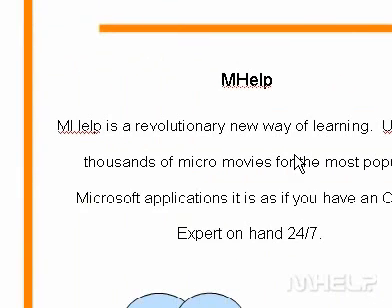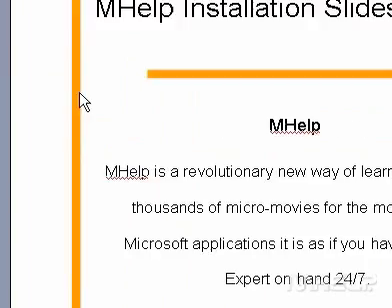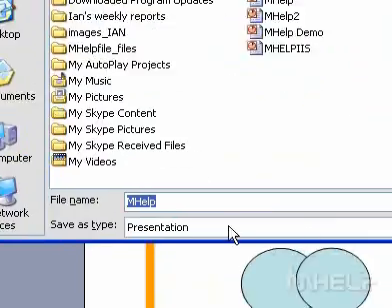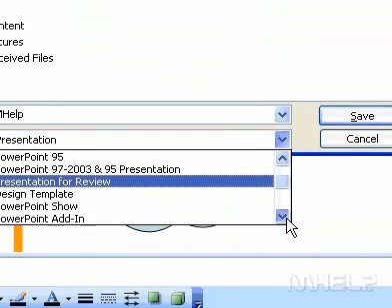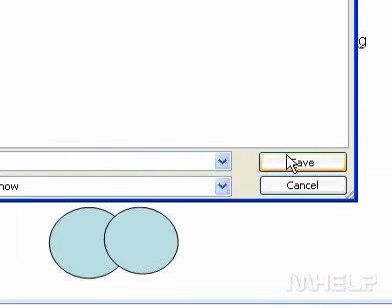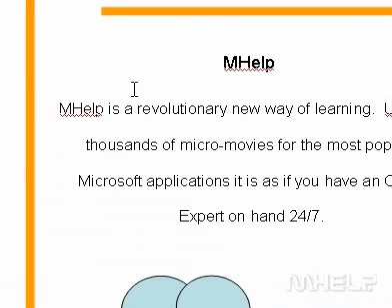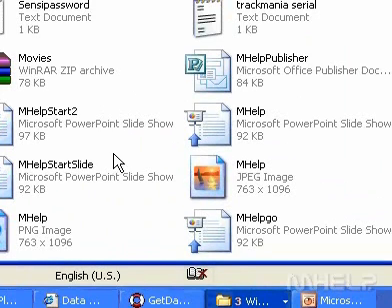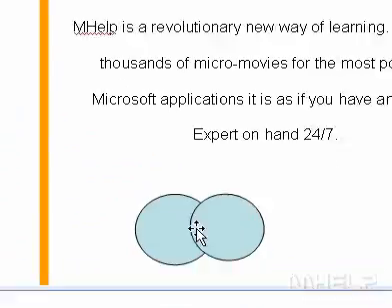Microsoft Office PowerPoint 2003 Set up a presentation to start automatically